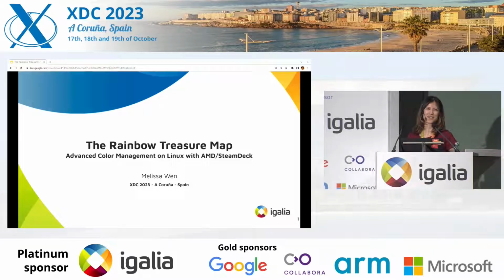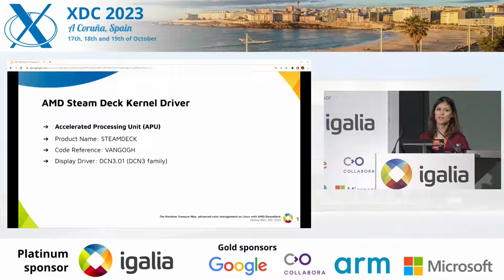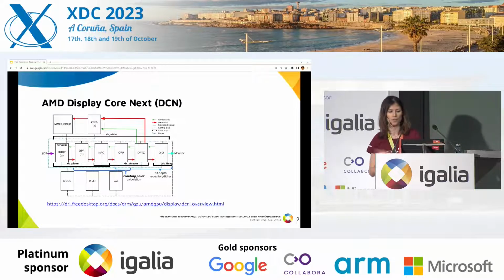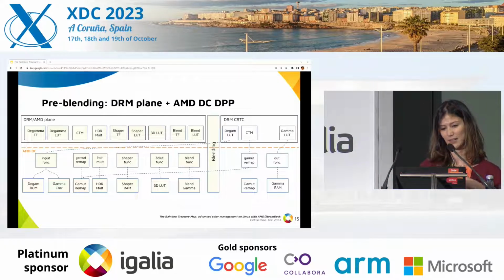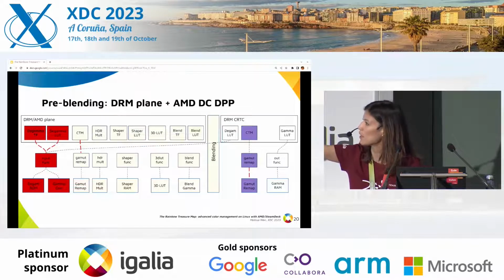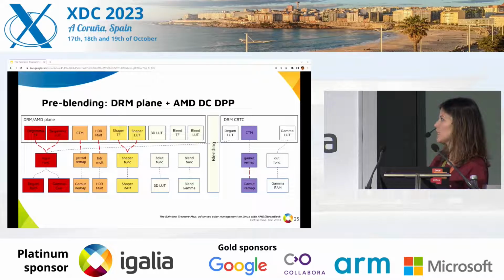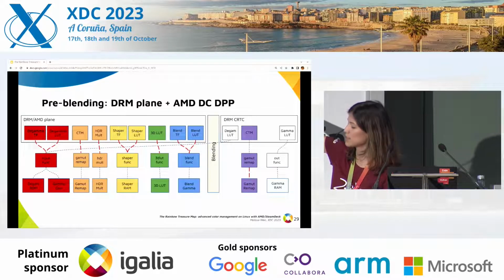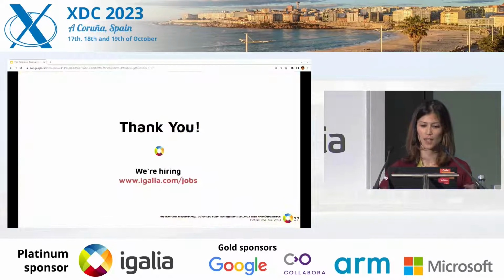XDC 2023 | October 17 | Advanced color management on Linux with AMD/Steam Deck | Melissa Wen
A guided tour of the AMD display driver code to identify hardware color capabilities on different versions, connect relevant parts of the shared code to DRM, and ultimately deliver a broader range of color features to the userspace. This work is another step towards advanced GPU-accelerated color management for Linux compositors, and it has already enabled improvements to HDR display support in SteamOS/Gamescope. So, what's the next treasure hunt?